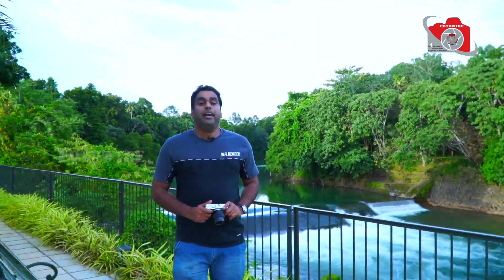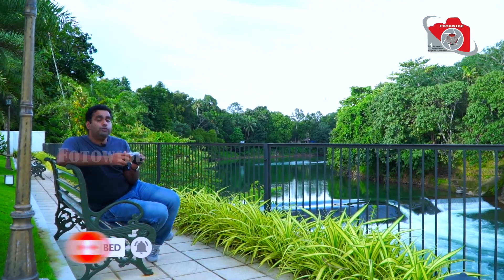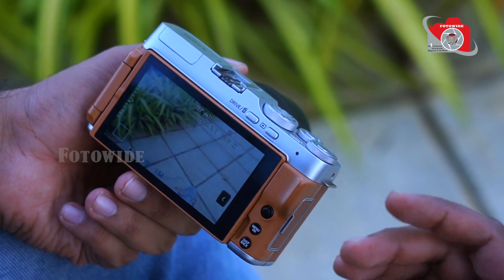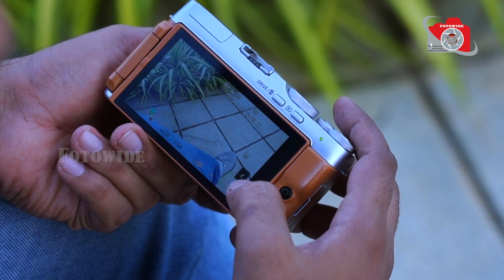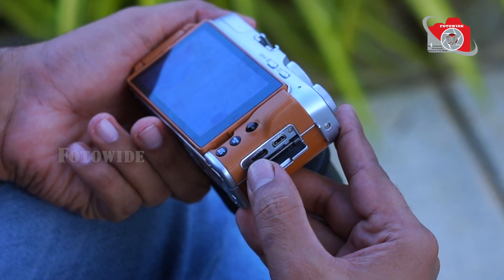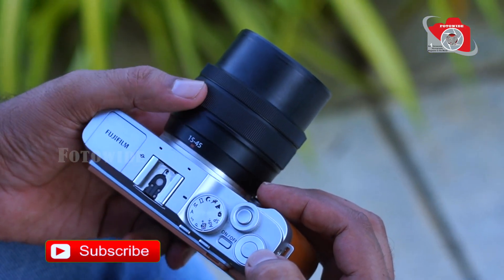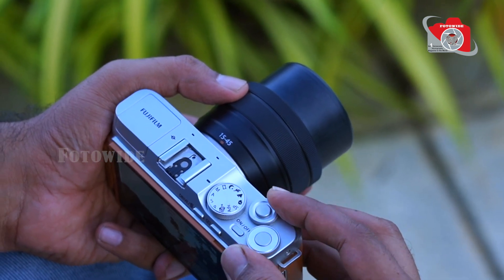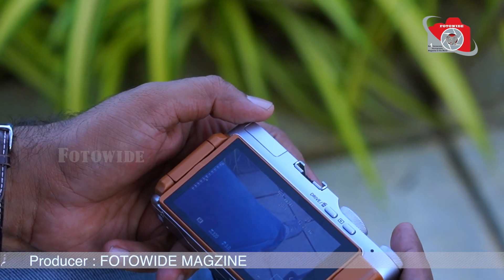Fujifilm X-A7 ഒരു എൻട്രി ലെവൽ APS-C മിറർലെസ് ക്യാമറ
Fujifilm X-A7 ഒരു എൻട്രി ലെവൽ APS-C മിറർലെസ് ക്യാമറയാണ്. 24MP CMOS സെൻസർ, ഏകദേശം 100% കവറേജുള്ള ഹൈബ്രിഡ് ഓട്ടോഫോക്കസ് സിസ്റ്റം, പൂർണ്ണമായി വ്യക്തമാക്കുന്ന LCD, 4K/30p വീഡിയോ ക്യാപ്‌ചർ എന്നിവയാണ് ഇതിന്റെ സവിശേഷതകൾ#FUJIFILMXA7#FUJIFILM#ENTRYLEVELCAMERA#FOTOWIDE#4KVIDEOCAPTURE#PHOTOGRAPHY#FUJIFILM#PHOTOWIDE